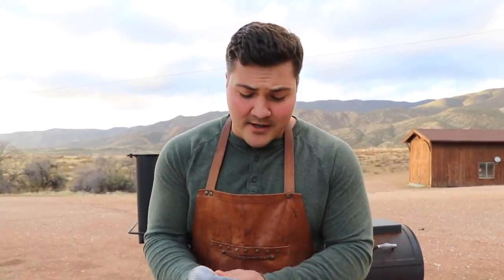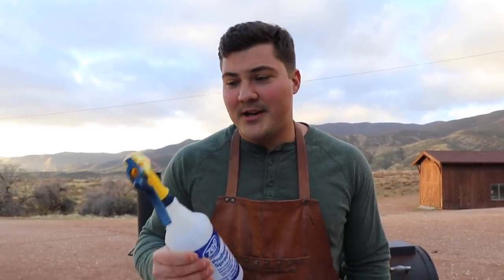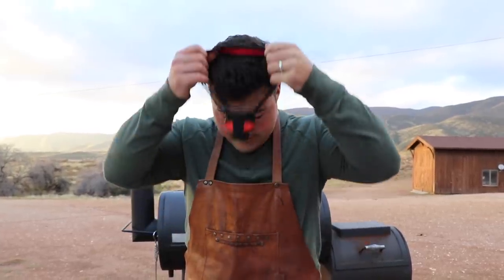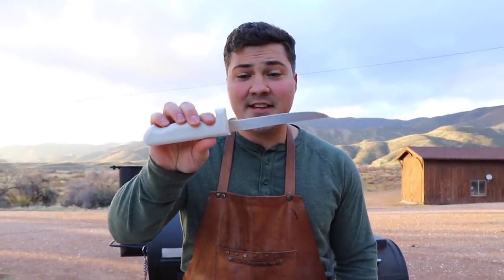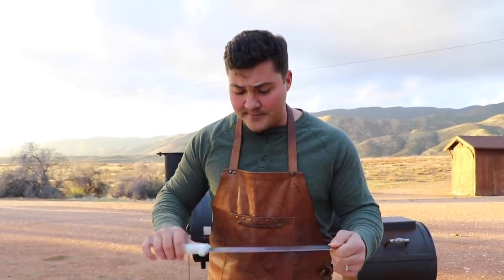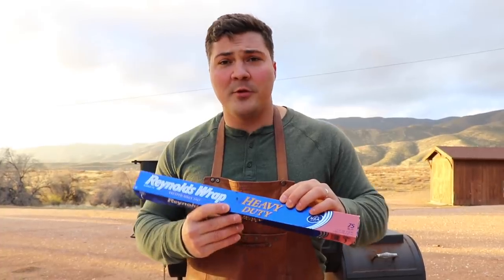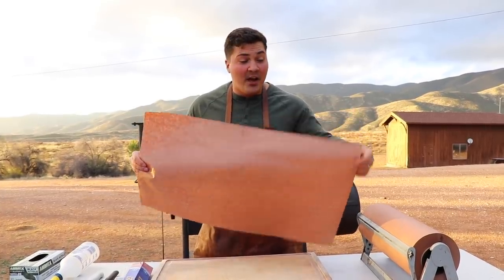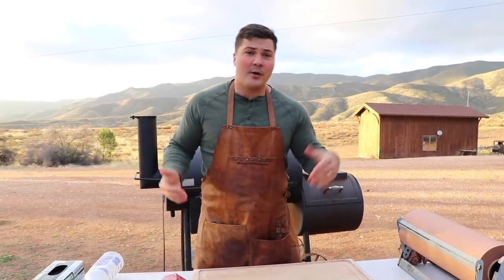My Top 10 Barbecue Essentials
Links to the products (or similar ones)  in this video:

Digital Instant Read Thermometer
Cutting Board
Head Lamp